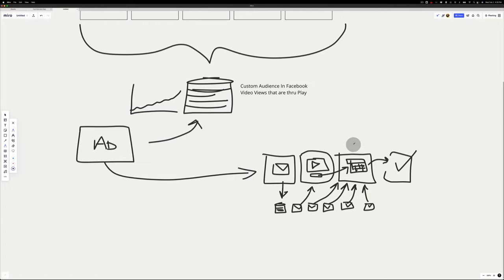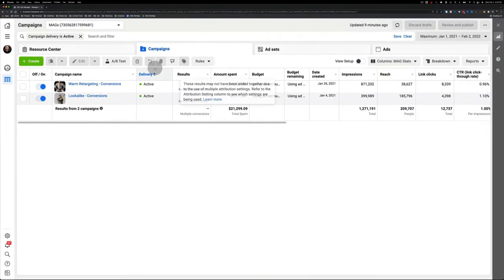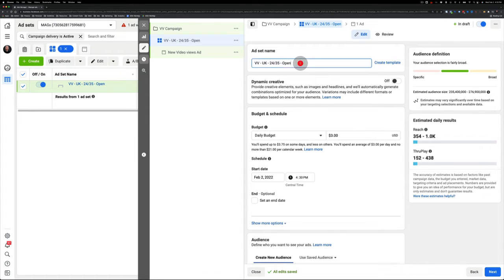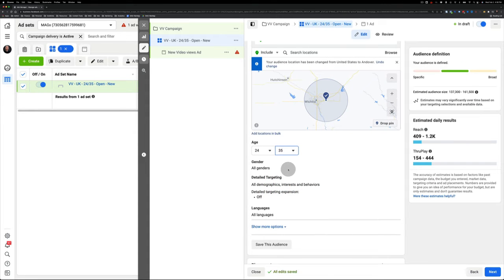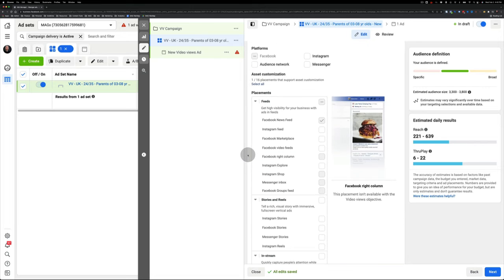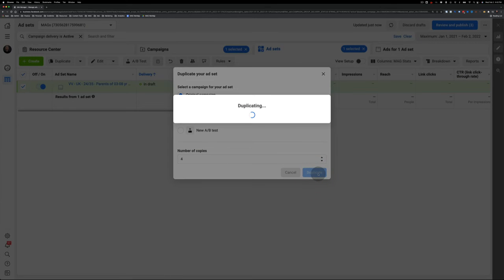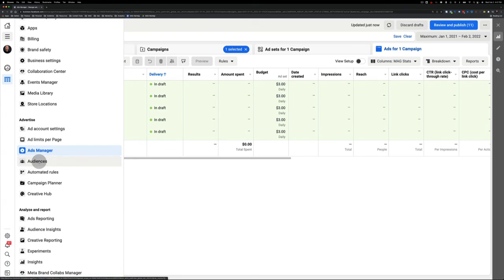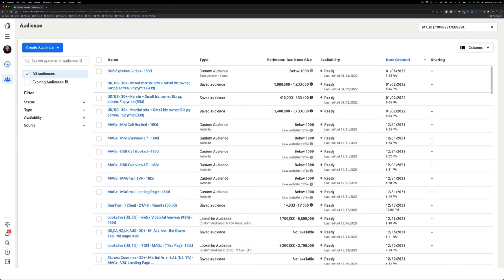Facebook video views campaign set up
How to set up a video views campaign and custom audience on Facebook with the Facebook Ads Manager.